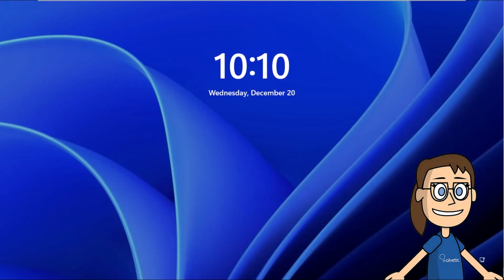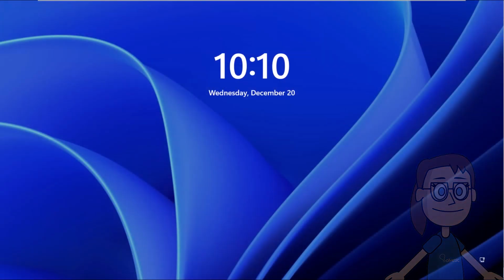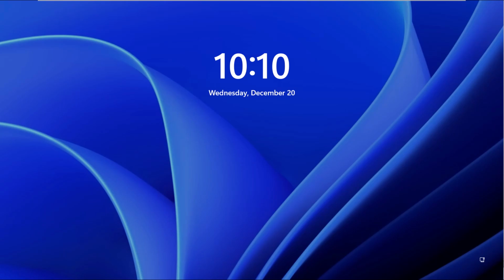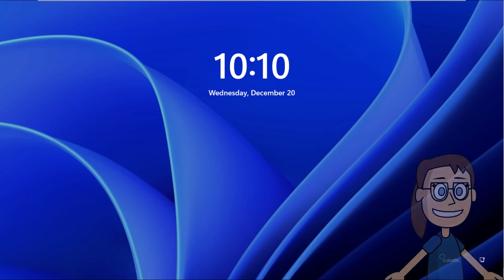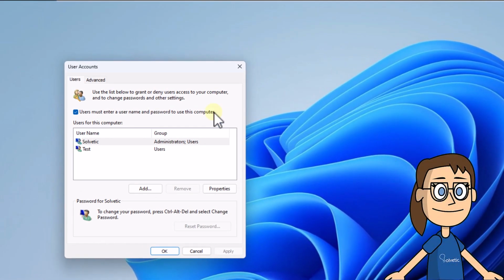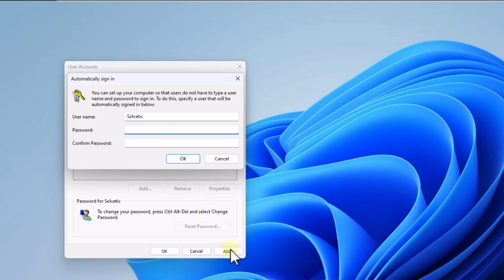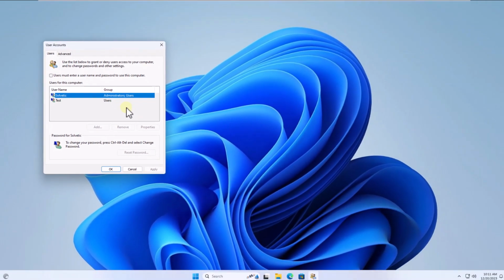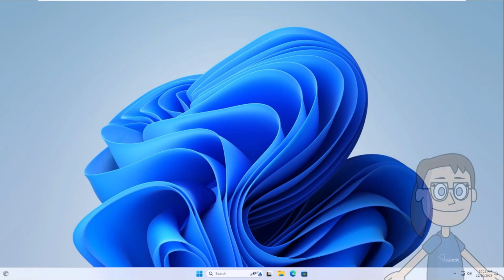AUTO LOGIN Windows 11 ✅ AUTO SIGN IN ✅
Welcome back to the Solvetic channel! In today's tech guide, we're exploring an incredibly useful feature for Windows 11 users: 'Auto Login and Auto Sign In'. This functionality is a game-changer for those who desire quick and direct access to their desktops, particularly useful in scenarios where the additional security layer of logging in manually every time isn't necessary.

Are you looking for a way to bypass the routine of typing in your password or PIN every time you boot up your Windows 11 PC? While it's important to keep security considerations in mind, there are situations where enabling auto login or auto sign-in can significantly streamline your workflow, especially on personal or secure devices.

In this video, we’ll walk you through the process of setting up auto login and auto sign-in on your Windows 11 system. We’ll cover the steps required to configure your system settings and user accounts for automatic access, and we’ll also address common concerns and best practices for using these features securely and effectively.

If you find this video helpful in setting up auto login and auto sign-in on Windows 11, enhancing your overall experience with the operating system, please show your support with a like and share your thoughts in the comments section. Your feedback is incredibly valuable to us at Solvetic, and it encourages us to continue producing practical and informative tech content.